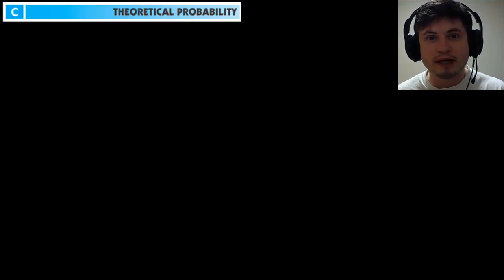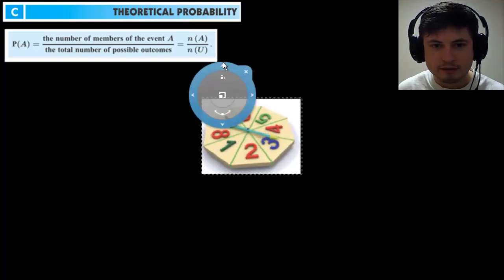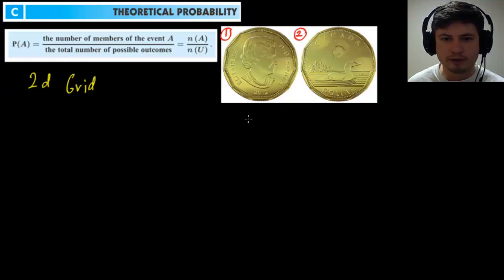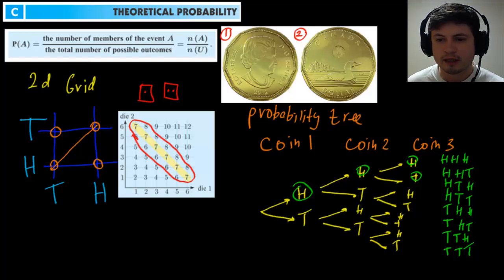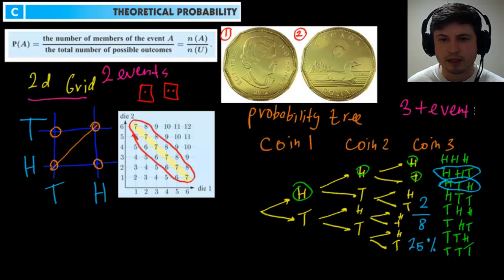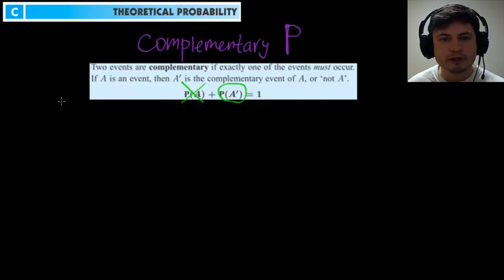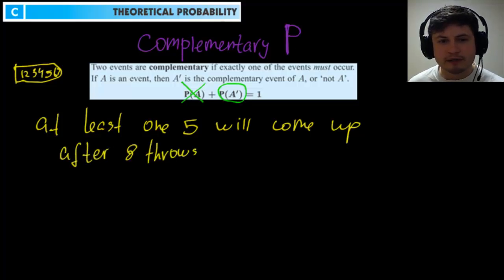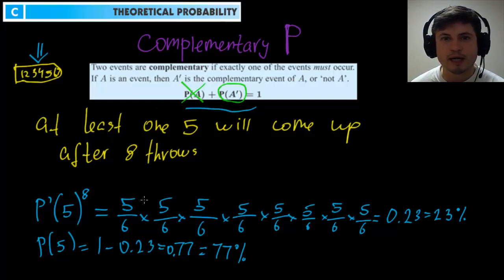Ch. 9 - Theoretical Probability (IB Math Studies)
This video is an introduction to Theoretical Probability from Chapter 9 and explains difference between this and Experimental Probability, as well as touches on complementary probability, 2D grids and probability trees.